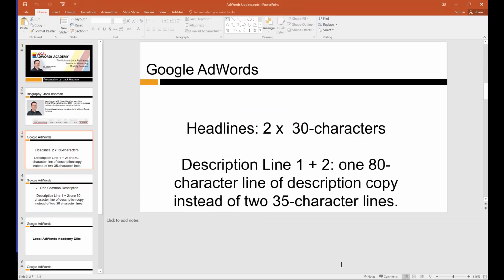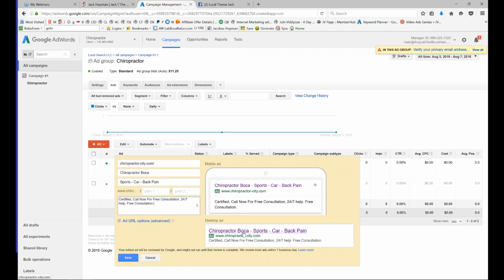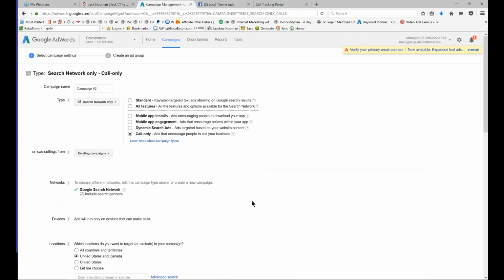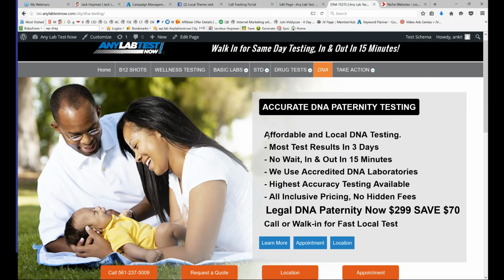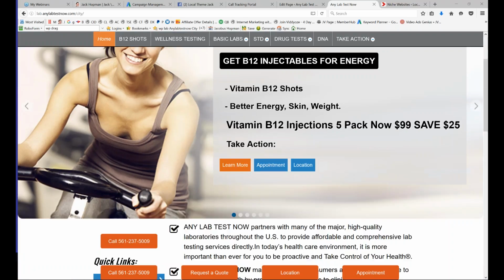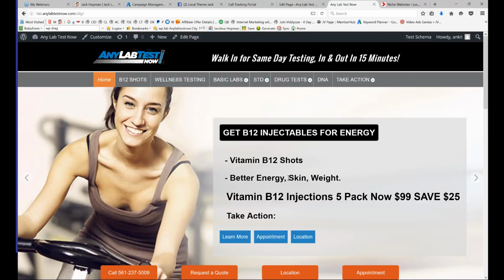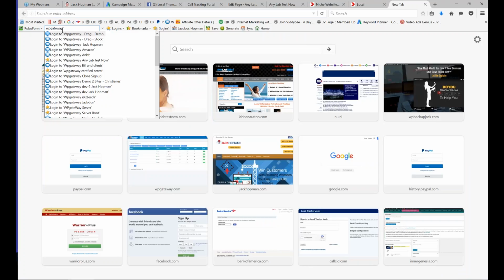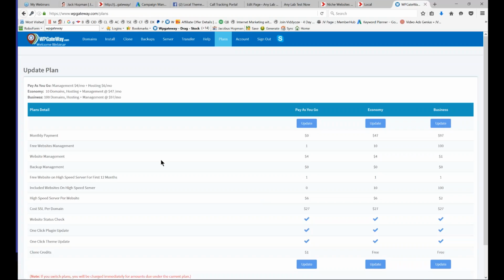2016 08 07 Local AdWords Academy Elite